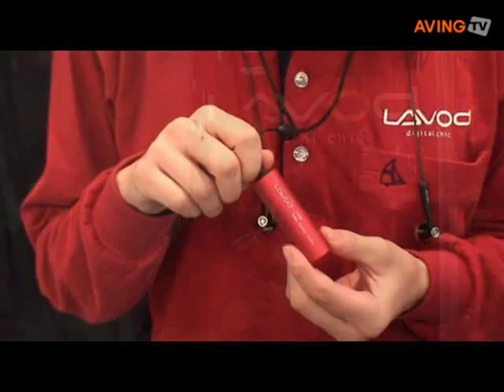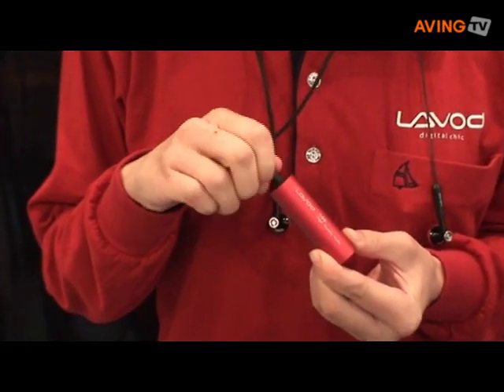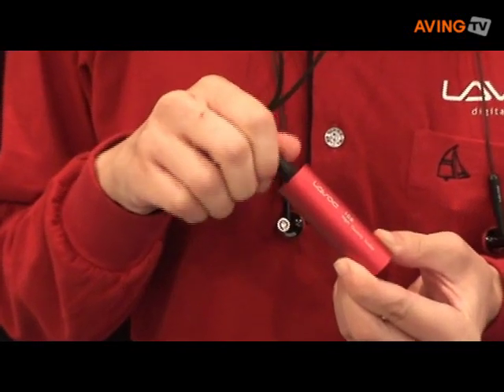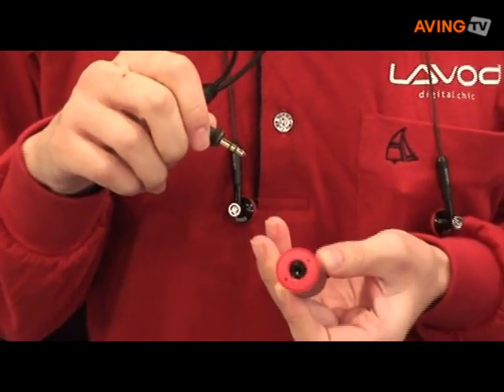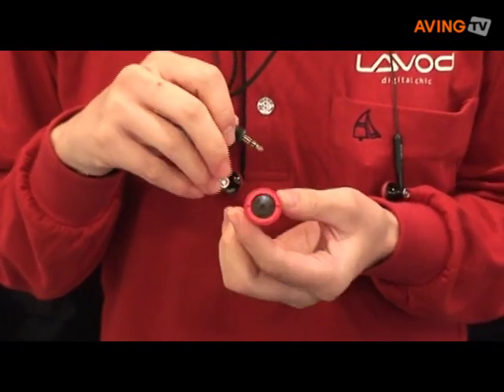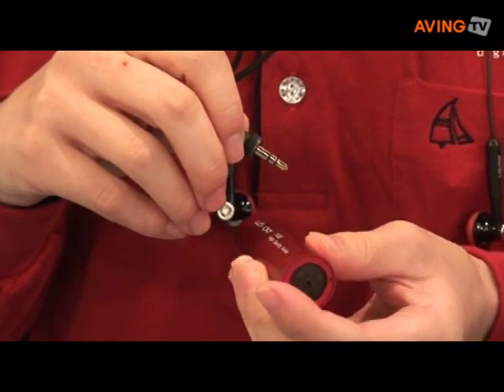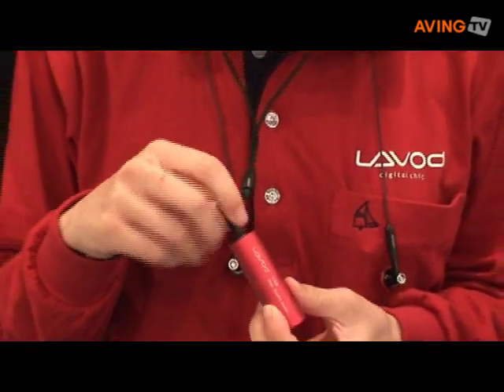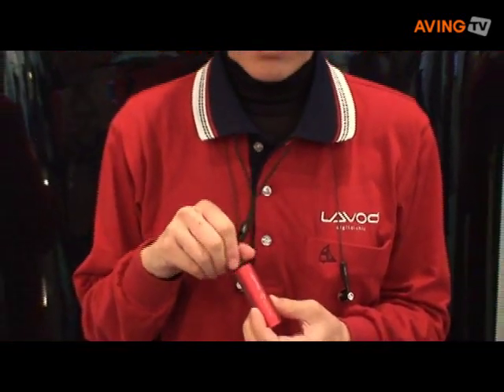LAVOD to introduce its aluminum mp3 player 'Music Tube'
LAVOD introduced its mp3 player 'Music Tube LFA-299' during Computex 2007, which features aluminum finish.